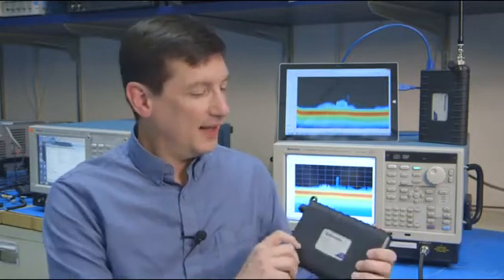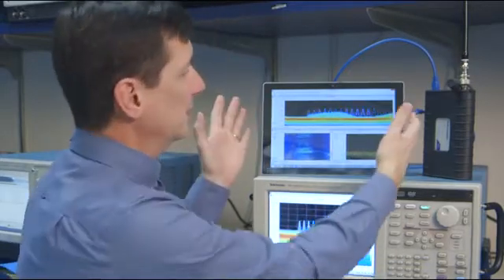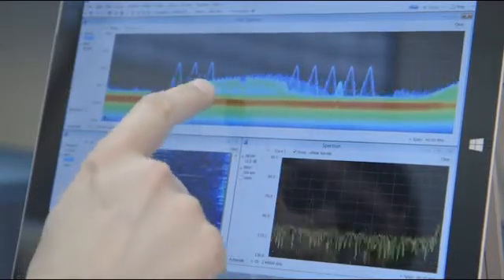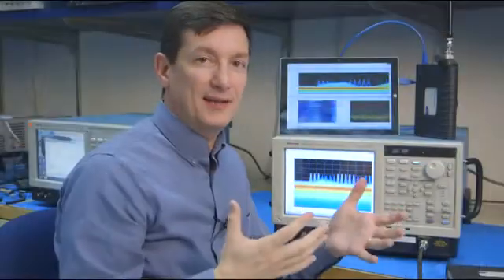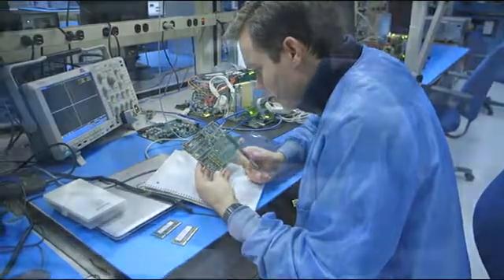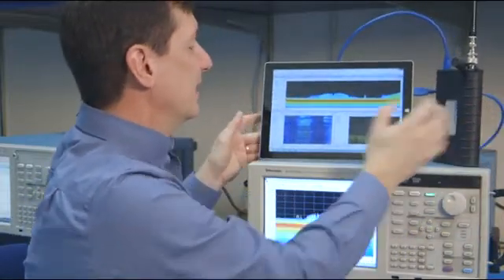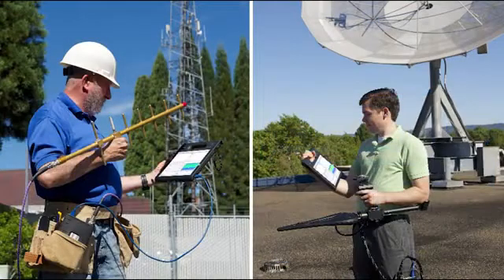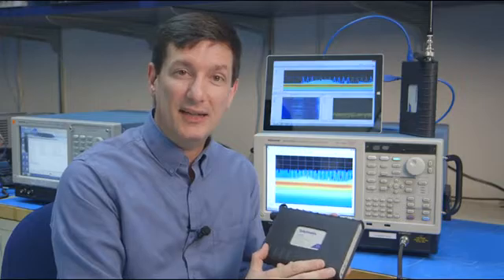Full-Featured Spectrum Analysis & Deep Signal Analysis from Tektronix RSA306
The RSA306 from Tektronix (Beaverton, OR), offers full-featured spectrum analysis and deep signal analysis at a price unmatched by any previous offering.

Using the latest in commercial interfaces and available computing power, the RSA306 separates signal acquisition from measurement, dramatically lowering the cost of instrument hardware.

Data analysis, storage and replay is performed on your personal computer, tablet or laptop. Managing the PC separately from the acquisition hardware makes processing upgrades easy, and minimizes IT management issues.